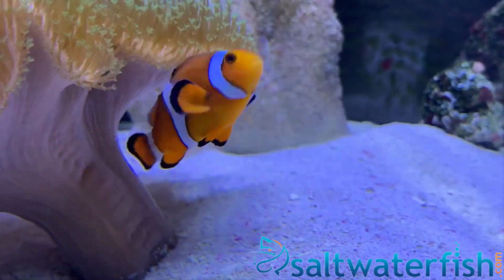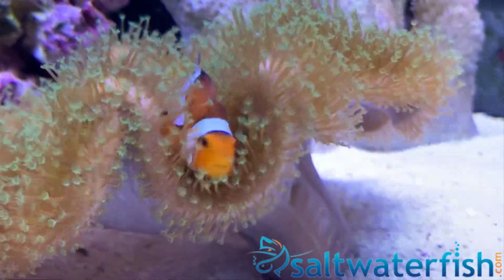False Percula Clownfish (Amphiprion ocellaris). Know Your Saltwater Aquarium Fish: Facts & Tips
for more information or to buy a False Percula Clownfish for your saltwater aquarium.